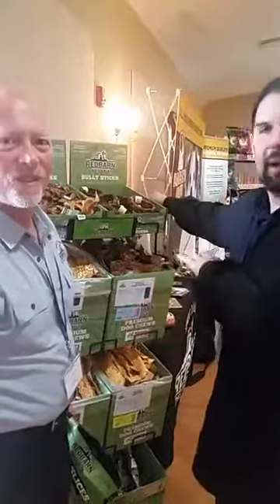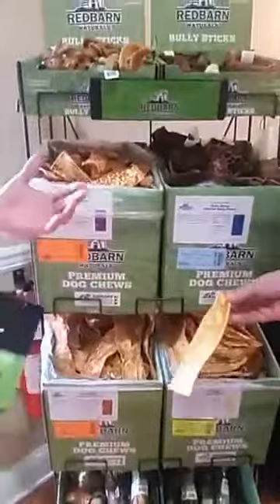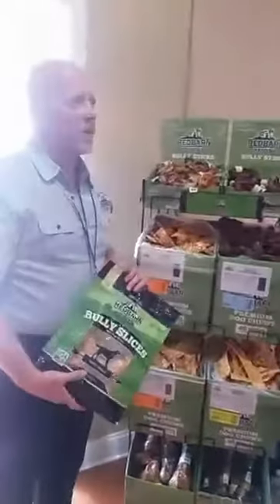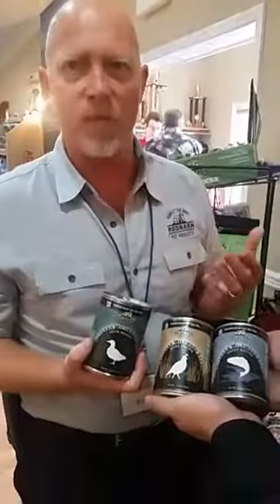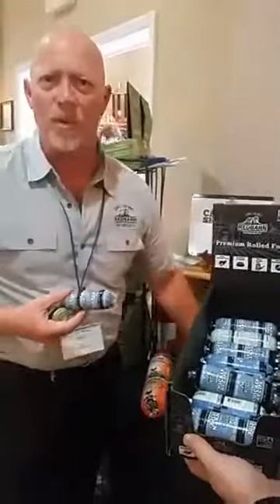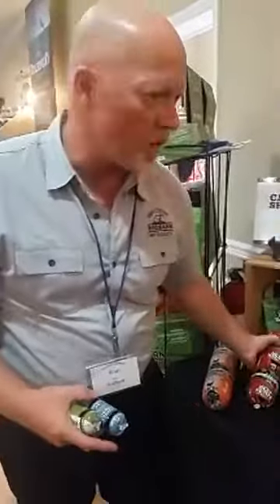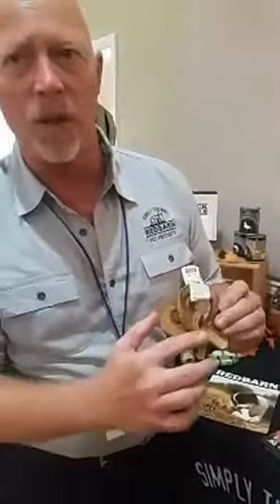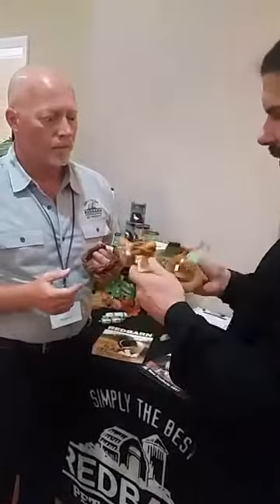Redbarn Premium Pet Products Meets with Pet Age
Pet Age meets Brian Cunningham of Redbarn Premium Pet Products at Tickners Pet Food Distribution Buyers Show.